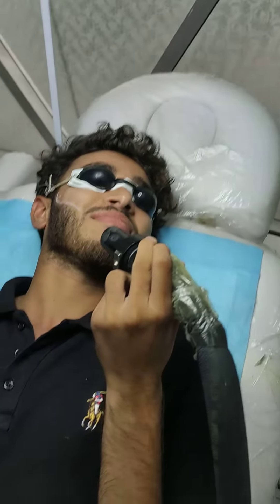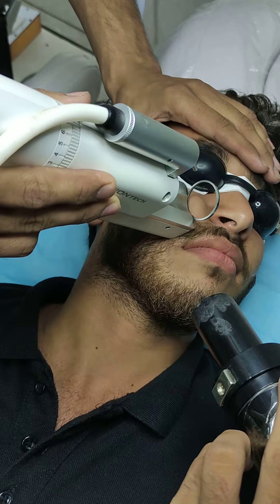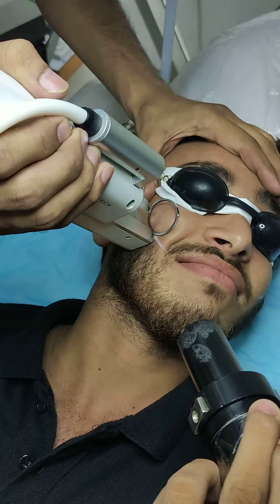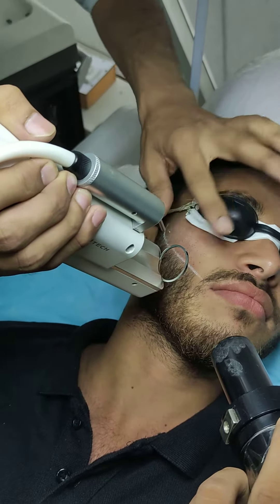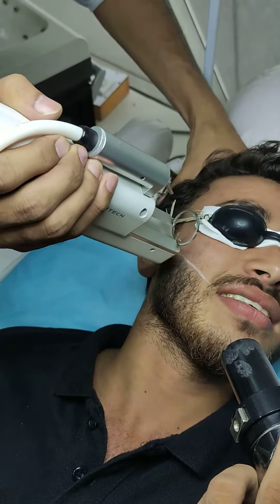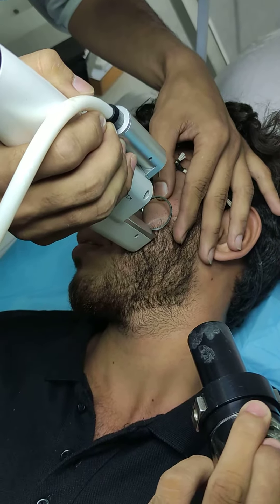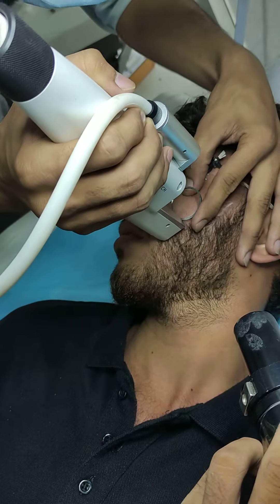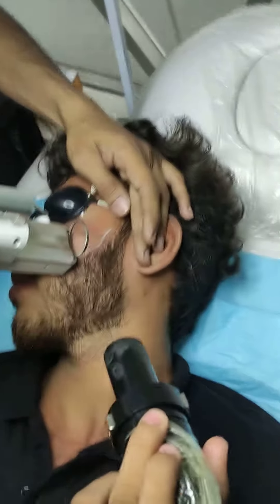Hair Removal Laser | Nd Yag Long Pulse | Mercury Device